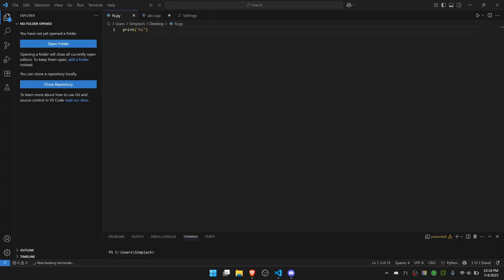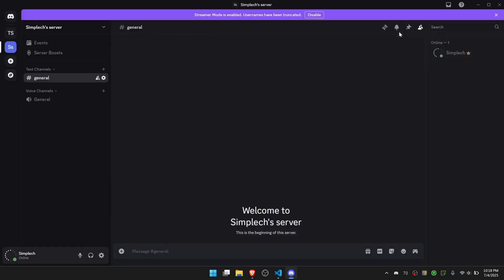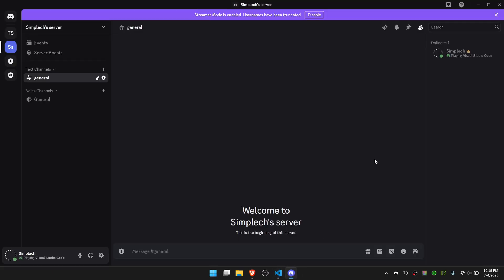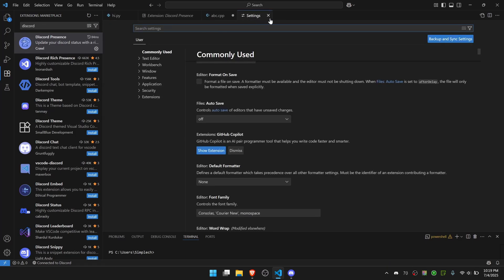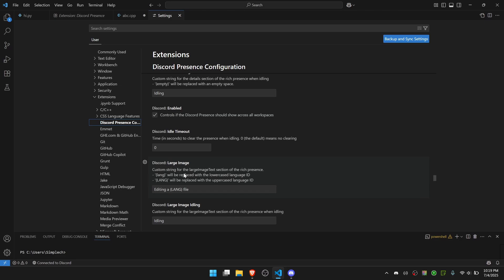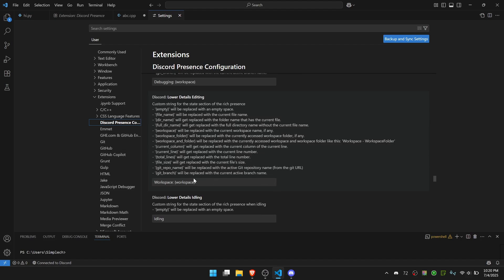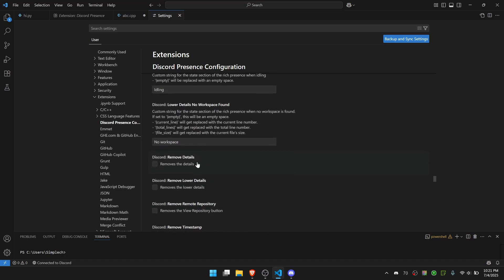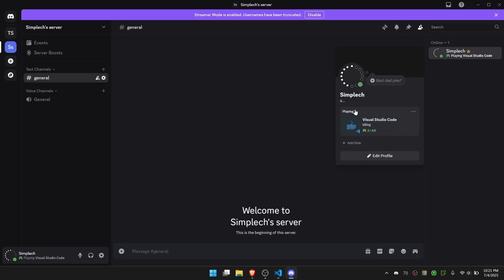How to Enable VS Code Rich Presence on Discord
Sweeps, luv pug, Strehlow - Dry Leaves